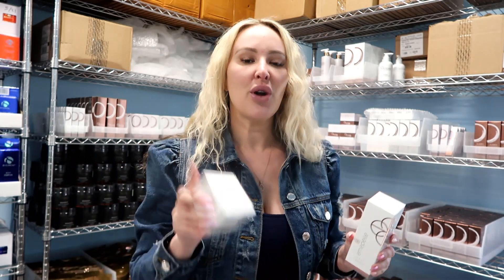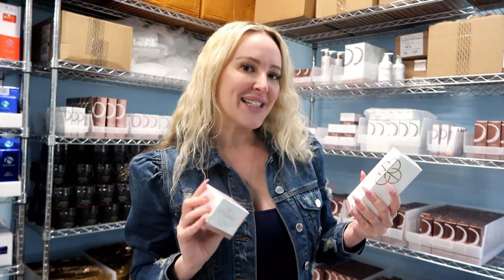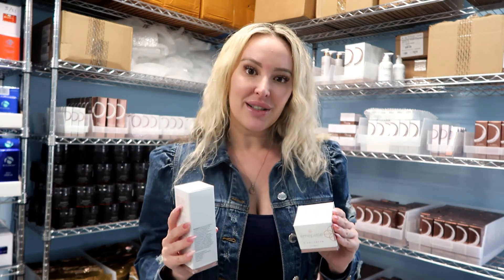BUDGET Skin FIRMING Serum + ALTERNATIVES for backordered FAVS and Skincare Q&A with Emepelle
Products Discussed: save 20% with code: LEAH20

Dress I am wearing:

Let’s get SOCIAL-
 Follow Leah on Insta- LEAHPARKS614
Social with skinBEAUTIFUL RX find is at handle @skinbeautifulrx on all platforms!

Thank you guys for all of your support! it means the world to me. This is not a paid ad. All opinions are my own. Send me mail! Leah at SBRX 6956 E Broad Street 229 Columbus, Ohio 43213